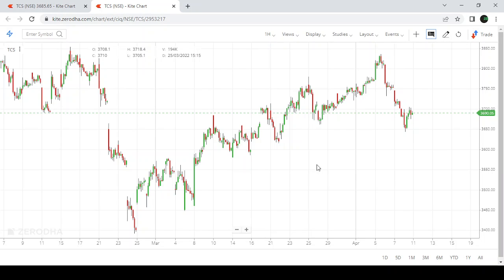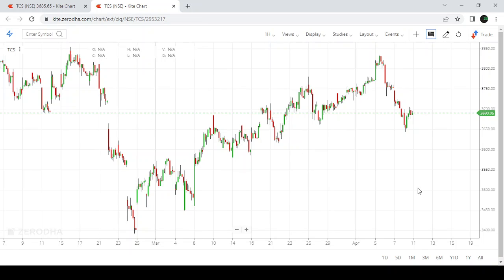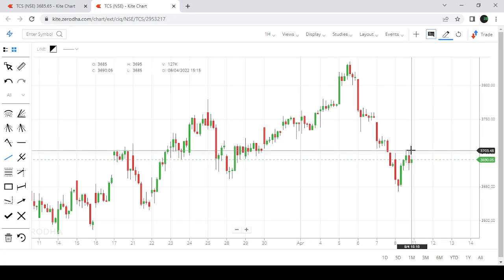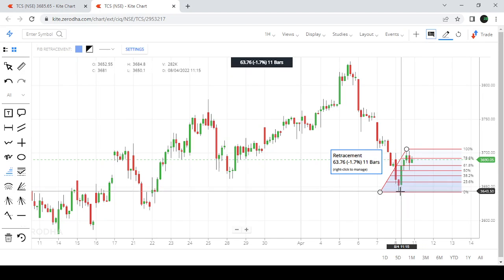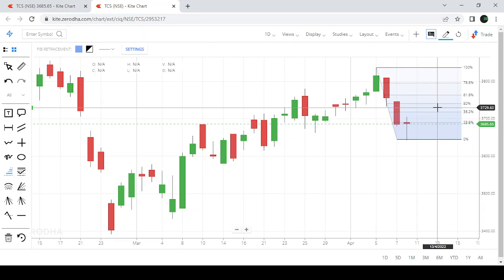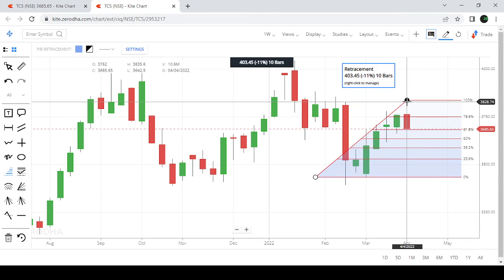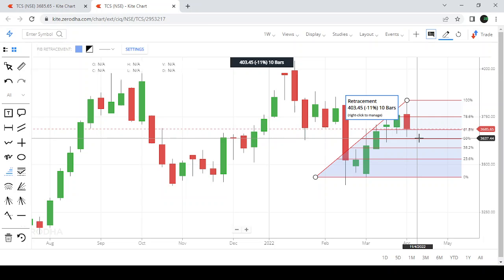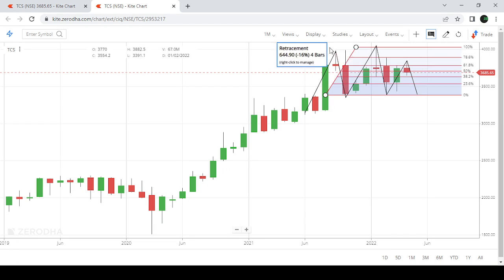What is a Rally? Fibonacci Support and Resistances?? Market Buy and Sell Zones?? Price Action !!!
Learn how to identify a rally in a stock price movement and find out the buy and sell zones in it. Plot a Fibonacci retracement to identify support and resistances and place your trades accordingly.